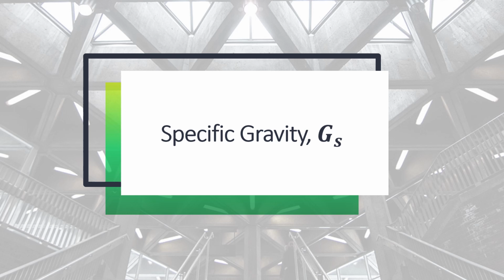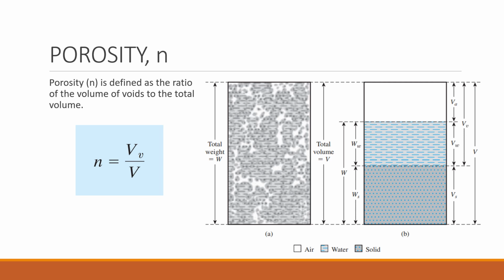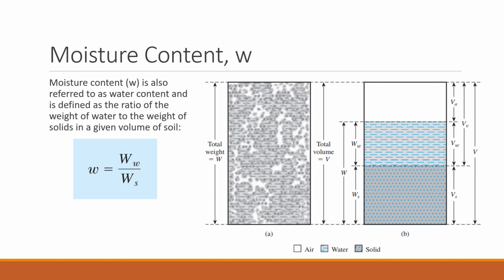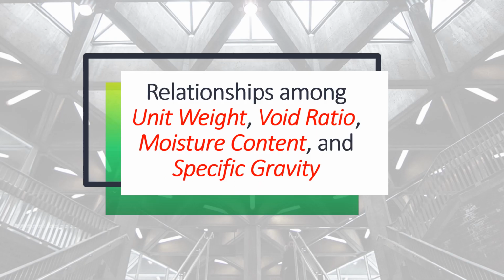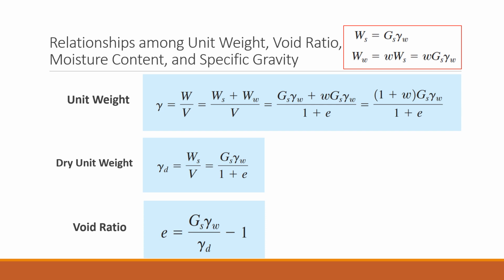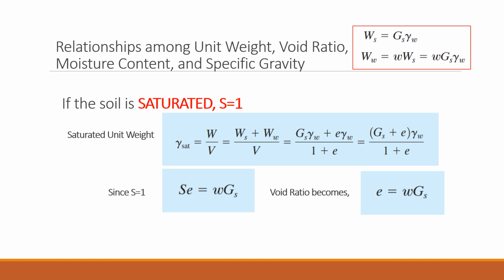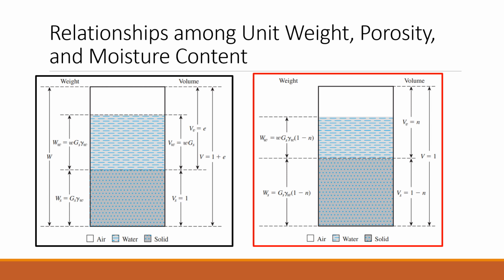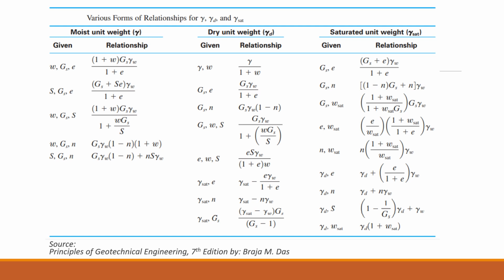Async 2: CE 25 Module 2 Physical Properties of Soil